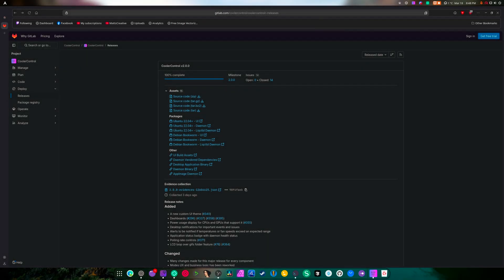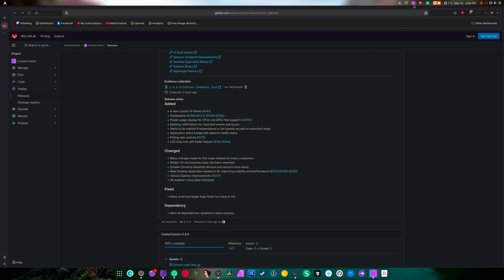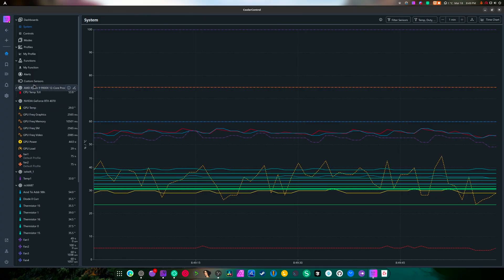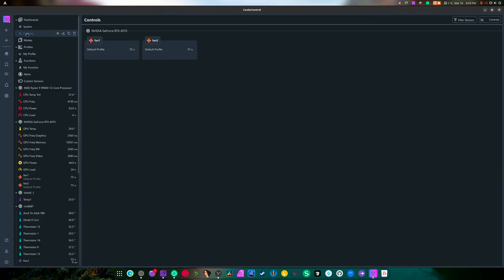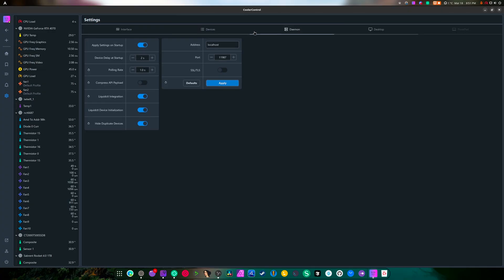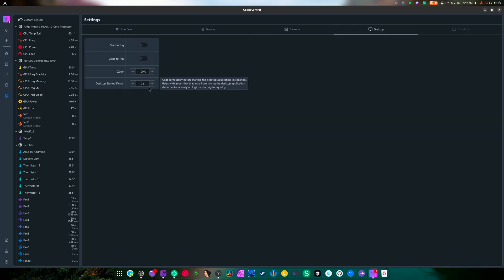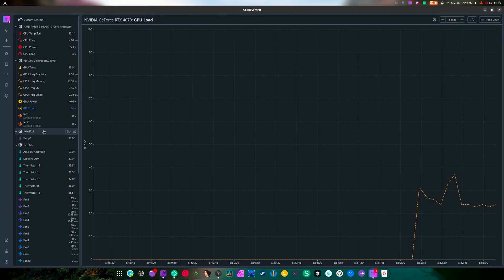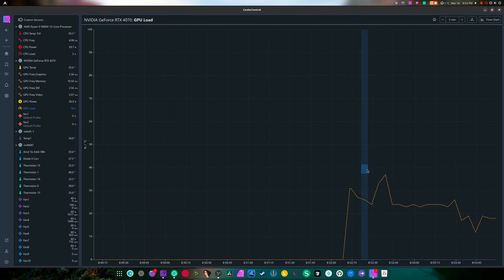CoolerControl 2.0 Major update | Fan control for Linux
systemctl enable --now coolercontrold

SPECS Below:
• OS: Fedora 41 Workstation
• OS: Pikaos 4
• OS: CachyOS
• CPU: Ryzen 9 9900X (5.6GHz)
• Memory: 64 GiB DDR5 6000mhz
• Storage: 22TB
• GPU: RTX 4070